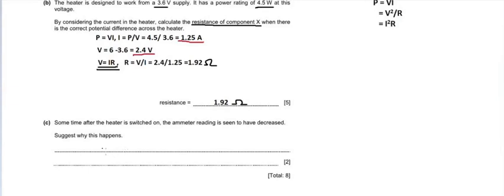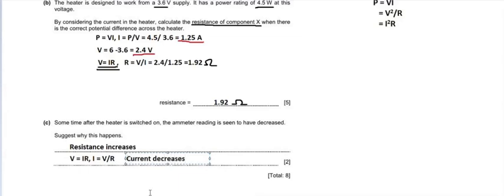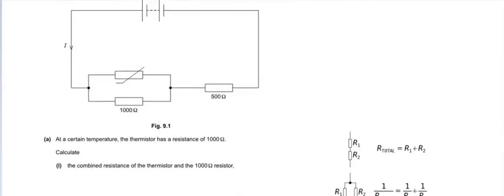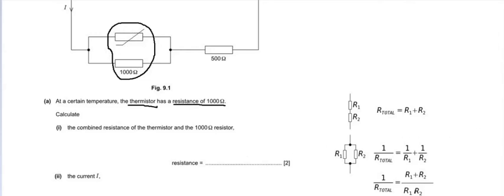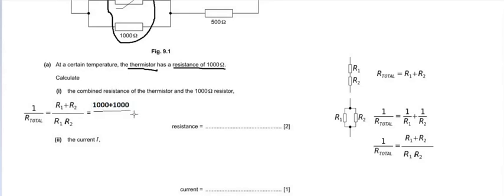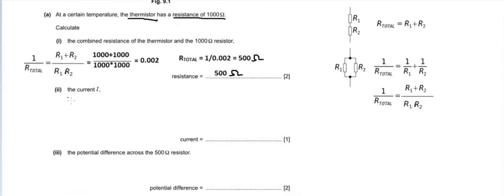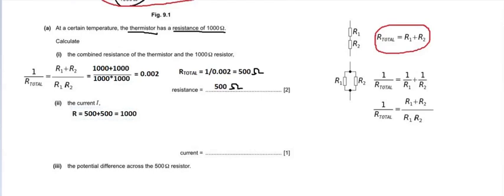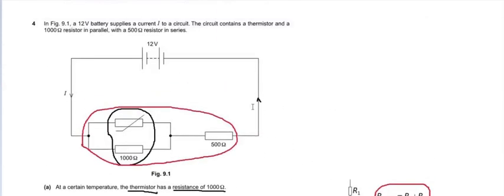Electric Circuit - Past Paper Problems - Part 6 | IGCSE Physics